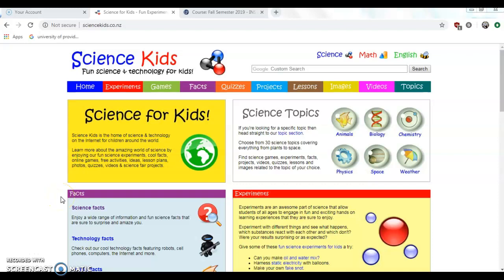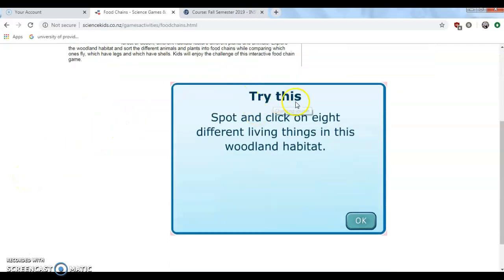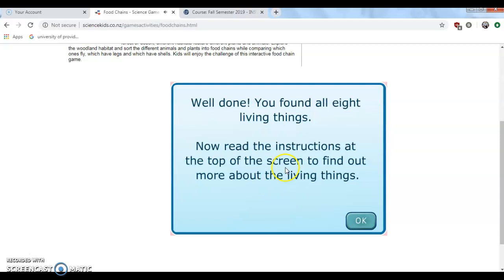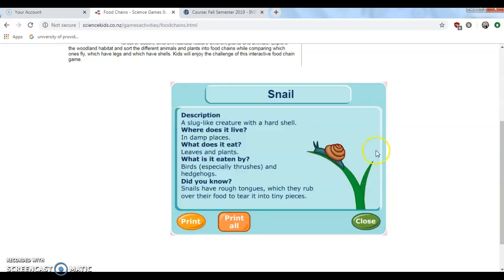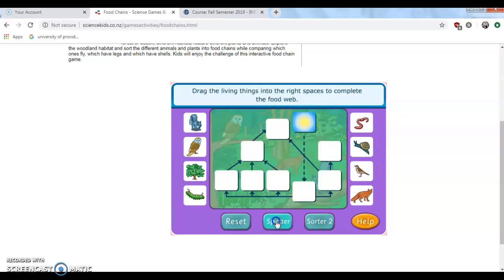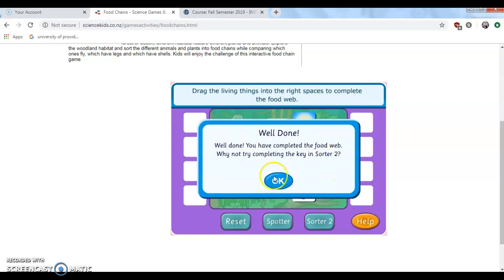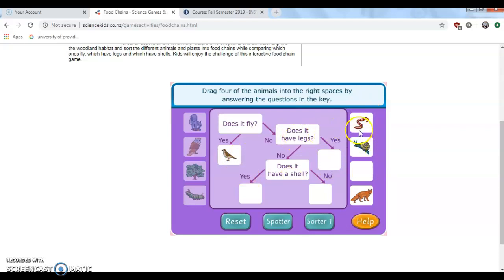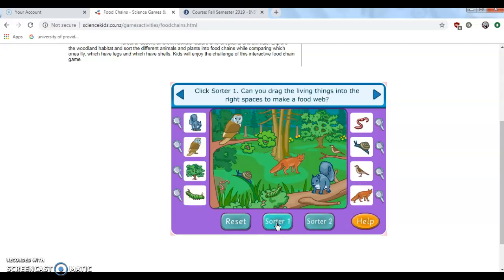Science Kids Tutorial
How to play "Food Chain" game for Science Kids.